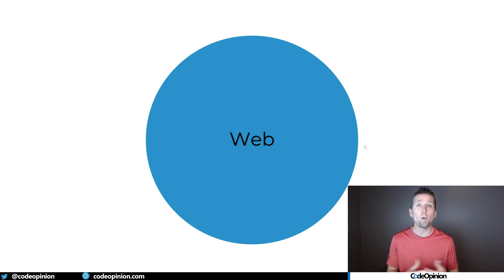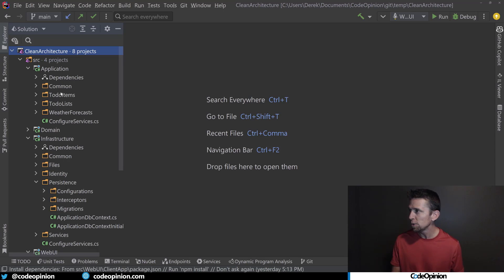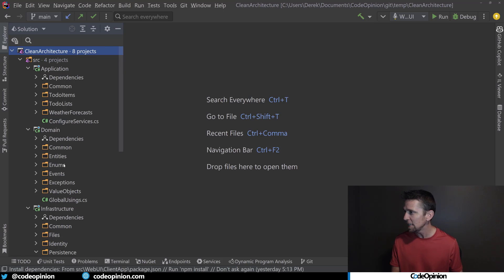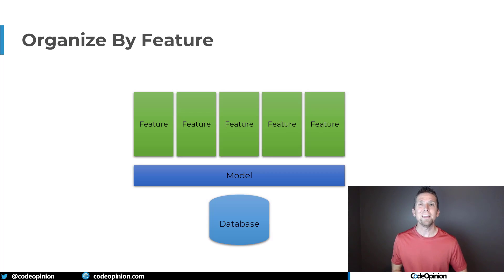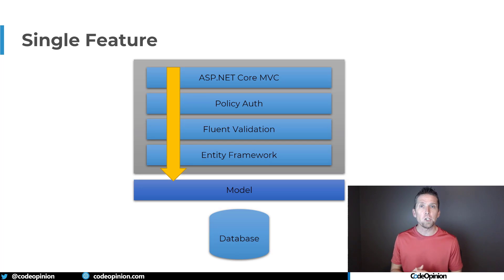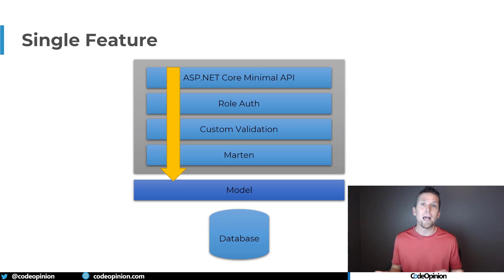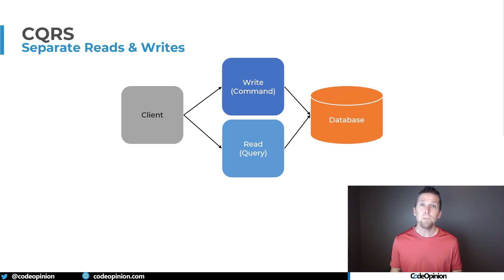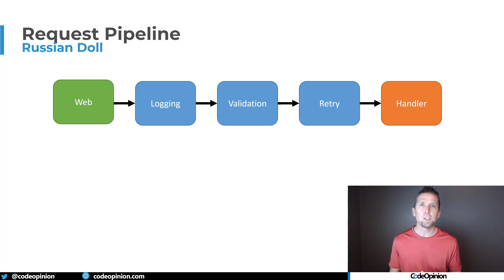Tired of Layers? Vertical Slice Architecture to the rescue!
Vertical Slice Architecture is a different way of thinking and organizing your code which is probably different from what you're used to. The primary driver becomes the features and the capabilities of your system rather than layers or separation of technical concerns. This enables you to make localized decisions per feature or feature set. That doesn't mean it's free for all of mixed concerns, such as database access and business logic. Let me explain how it works and how you have to switch your thinking.

0:00 Layered Architecture
4:20 Vertical Slices
6:28 Feature Organization
9:14 CQRS & Separation of Concerns